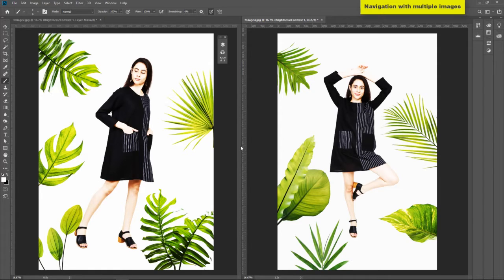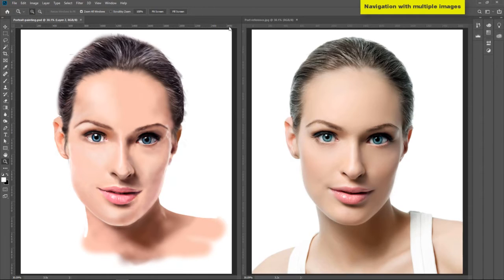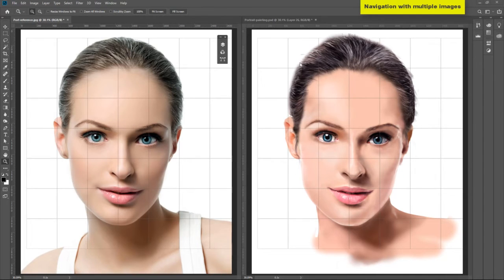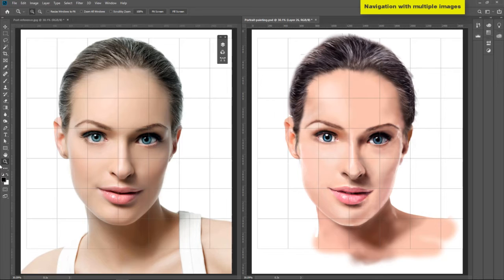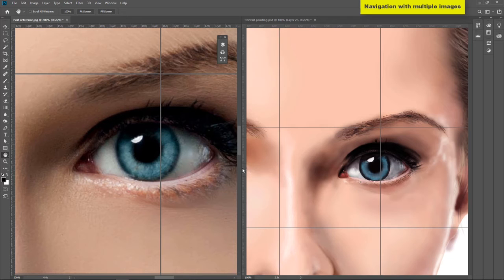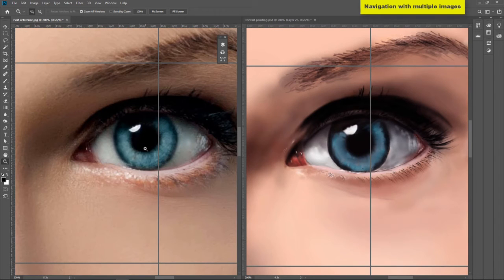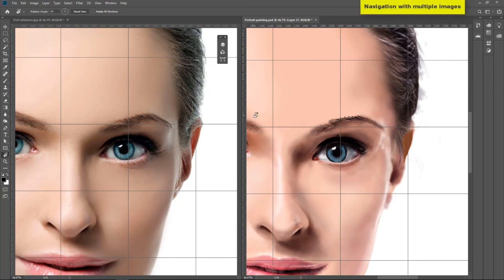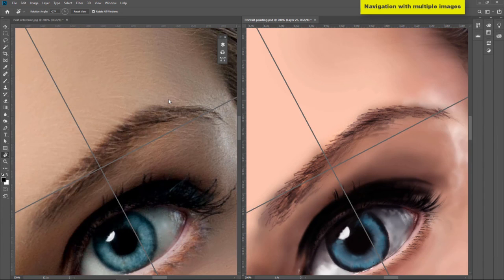006 Navigation Zooming inout pan arrange images on the screen part 03 by TopasHans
Navigation   Zooming inout pan arrange images on the screen
zooming in transition zoom in transition,zooming out transition,elearning images,how to zoom in on a picture in powerpoint,how to zoom in on an object in powerpoint,how to navigate and use the maps on the fenix 6,chevy colorado navigation,bimanual input,chevy colorado navigation system,chevrolet colorado navigation system,how to zoom in on a powerpoint slide,pan and zoom windows 10,pan and zoom,image classification,huawei nova 7i screen resolution,paning and zooming,creating image mask

I am an online courses uploader
If you need any courses you can inbox me
you can get Udemy Online Courses in my Channel TopasHans
This Course Taken from Udemy

About TopasHans Channel :

This Channel Best Speciality is
Udemy Online Paid and Unpaid Courses Now You Can Watch Free on My Channel TopasHans

I will try my best to upload these courses :

udemy courses,
udemy python,
udemy ad,
udemy art,
udemy advertisement,
udemy app,
udemy academy,
udemy art course,
udemy business,
udemy blender,
udemy bootcamp,
udemy bangladesh,
udemy bookkeeping,
udemy commercial,
udemy coding,
udemy drawing,
udemy drawing course,
udemy data science,
udemy digital marketing,
udemy discount,
udemy excel course,
udemy earnings,
udemy english speaking course,
udemy english course,
udemy earnings 2020,
udemy free,
udemy free courses python,
udemy free courses graphic design,
udemy game development course,
udemy graphic design courses,
udemy graphic design review,
udemy guitar course review,
udemy game,
udemy guitar,
udemy html,
udemy html course,
udemy how to make a course,
udemy history,
udemy html and css from basic to advance by practice,
udemy hindi,
udemy how much can you earn,
udemy hadoop,
udemy kya hai,
udemy instructor,
udemy instructor earnings,
udemy ielts,
udemy income,
udemy it courses,
udemy illustrator,
udemy india,
udemy java,
udemy javascript,
udemy javascript course review,
udemy java course,
udemy java tutorial,
udemy japanese course review,
udemy jordan hudgens,
udemy jose portilla,
udemy ki,
udemy kubernetes,
udemy korean course,
udemy kurslari,
udemy krav maga,
udemy kotlin android,
udemy kafka tutorial,
udemy linux,
udemy login,
udemy live 2017,
udemy logo design,
udemy logic pro x,
udemy linux for absolute beginners tutorial,
udemy live 2017 stephen grider,
udemy learning,
udemy music theory,
udemy music production,
udemy machine learning,
udemy marketing,
udemy make money,
udemy money,
udemy millionaire,
udemy music theory review,
udemy network+,
udemy node js,
udemy nache mor,
udemy nabi udemy,
udemy notes,
udemy no sound,
udemy neuroscience,
udemy nedir,
udemy online courses,,
udemy or youtube,
udemy or coursera,
udemy official,
domestika o udemy,
como funciona o udemy,
hotmart o udemy,
como usar o udemy,
crehana vs udemy,
o que é udemy,
udemy o youtube,
udemy python course review,
udemy pronunciation,
udemy photography,
udemy photoshop course,
udemy piano,
udemy programming,
udemy paid course free,
udemy quiz,
udemy quiz answers,
udemy quickbooks,
udemy quizzes,
udemy qigong,
udemy quickbooks review,
udemy quantum mechanics,
udemy review 2020,
udemy refund,
udemy reiki course review,
udemy react course,
udemy real estate,
udemy r programming,
udemy r,
udemy sql,
udemy social studies,
udemy software engineering,
udemy scott harris,
udemy seo,
udemy stock trading course review,
udemy success stories,
udemy sale,
udemy tech,
udemy tutorial,
udemy teaching,
udemy unity,
udemy ux design essentials,
udemy unity course review,
udemy unreal engine 4 c++,
udemy videos,
topashans
TopasHans